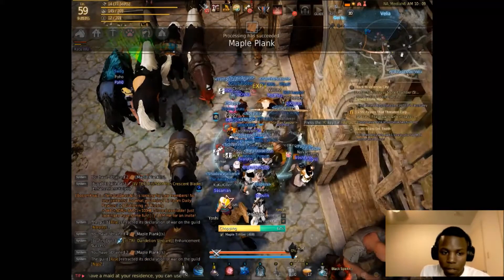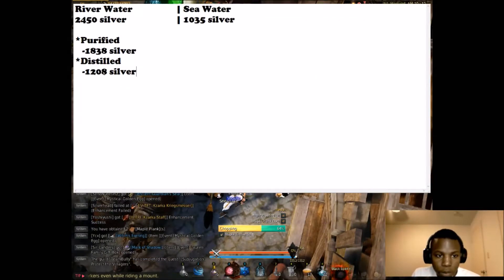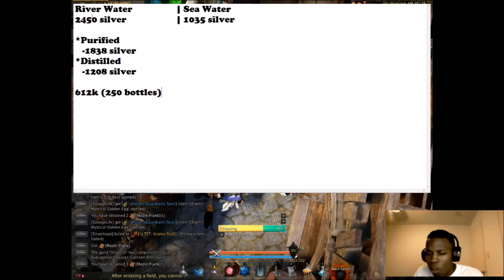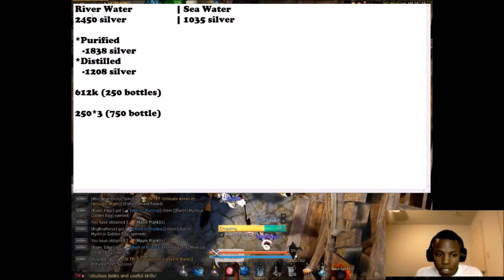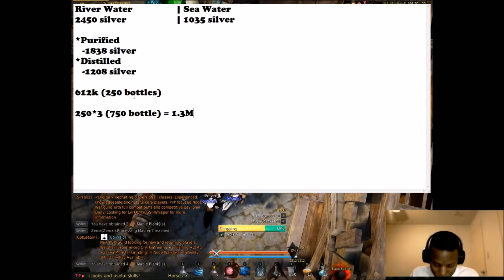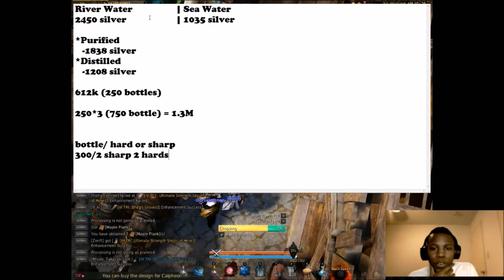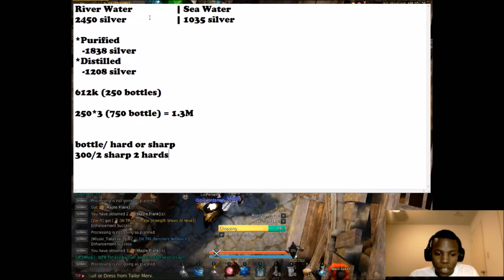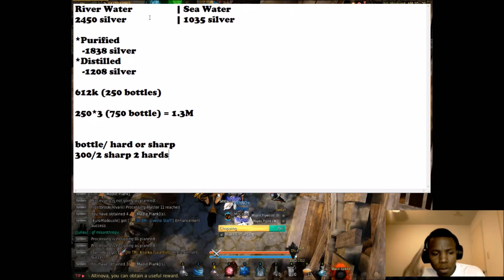BDO - Is Gathering Water Worth It?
Need help generating statistics on drop rate of sharps, hards, and hoofs from gathering water!!!

Currently, my test trial has left me at 1 hard over 500 bottles and the generic silver gained from selling the bottles.